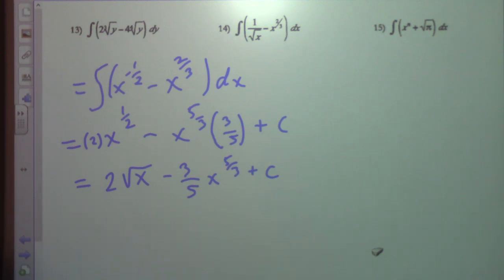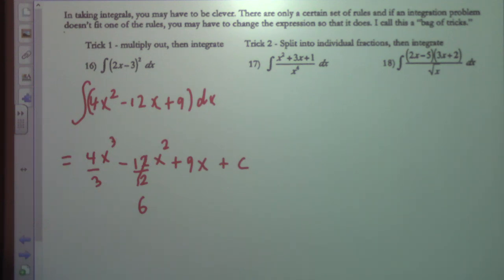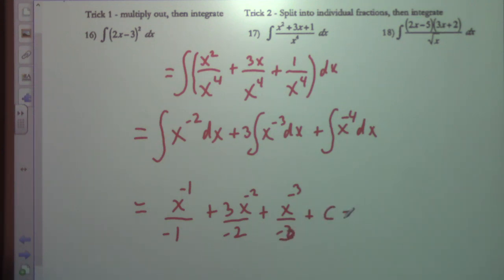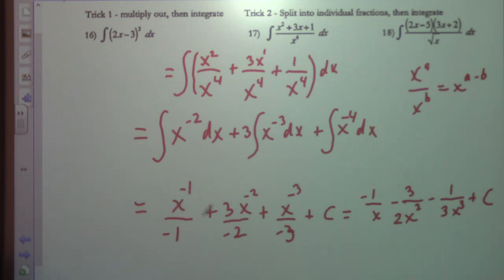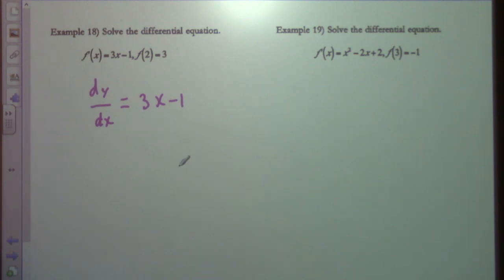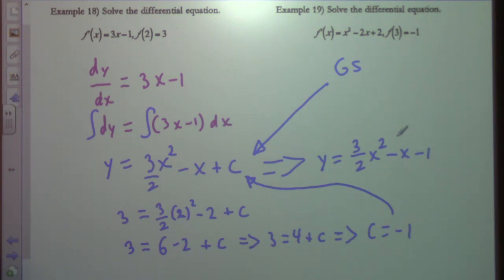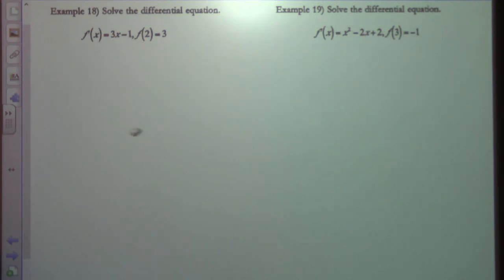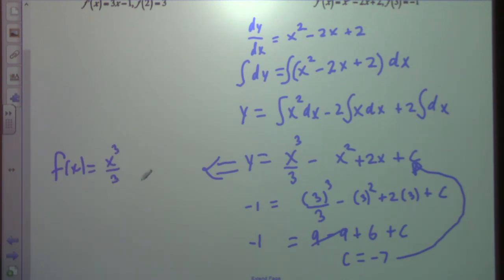Calculus Class 1/20/22 Indefinite Integration go from General Solution to Particular Solution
We did indefinite integration today.  We did differential equations, going from general to particular solutions.